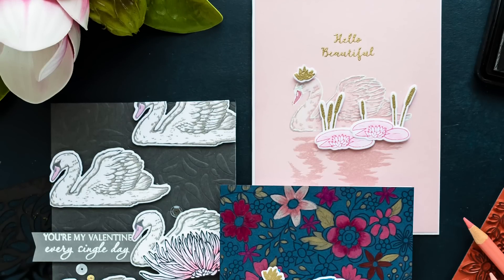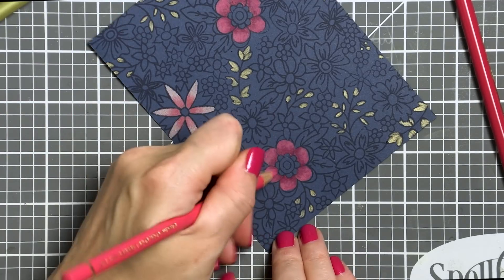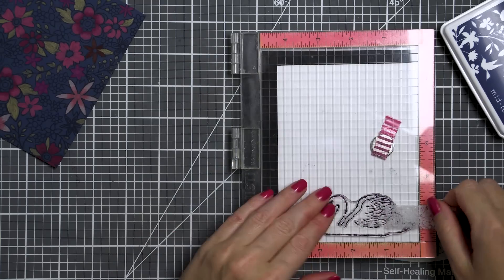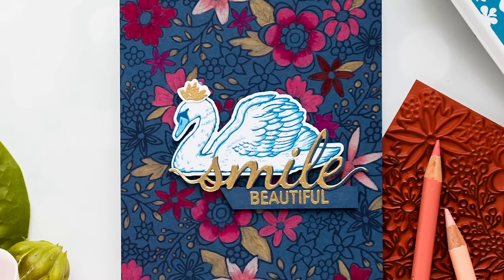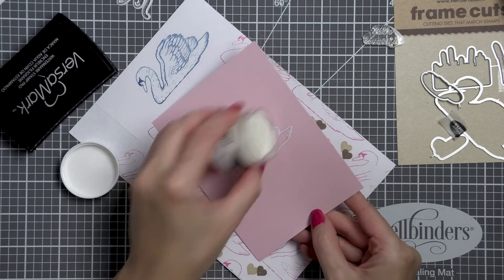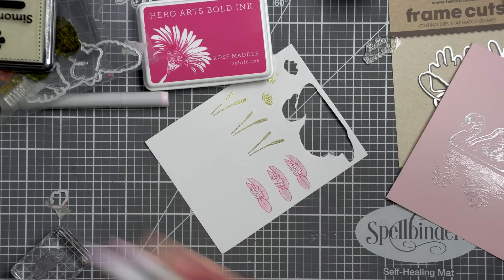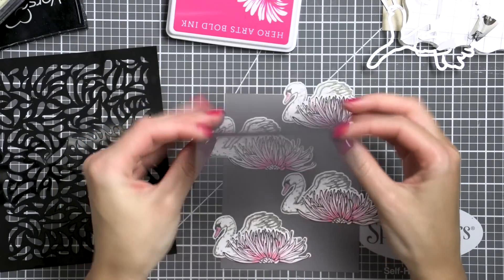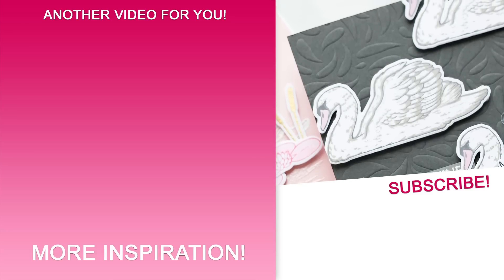Color Layering With Yana Series - Episode #16 | Swan Hero Arts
Since Valentine’s Day is right around the corner, I have a few Love & Friendship cards using the Hero Arts Color Layering Swan set.

• Hero Arts Snow Layering Papers
• Hero Arts Ink Pad Intense Black Ink
• Hero Arts Gold Embossing Powder PW100
• Hero Arts Navy Ink Pad
• Hero Arts Pool Ink Pad
• Hero Arts Soft Pink Ink Pad
• Hero Arts Charcoal Ink Pad
• Hero Arts Wet Cement Ink Pad
• Hero Arts Rose Madder Hybrid Ink Pad
• Hero Arts White Satin Pearl Embossing Powder
• Hero Arts White Embossing Powder
• Hero Arts Champagne Sequin Mix
• Faber-Castell Polychromos 12 Set
• Faber-Castell Polychromos 36 Set
• Faber-Castell Polychromos 24 Set
• Faber-Castell Polychromos 60 Set
• Faber-Castell Polychromos 120 Set
• Versamark Watermark Emboss Ink Pad
• Misti Stamping Tool